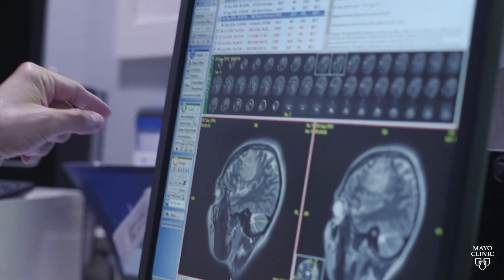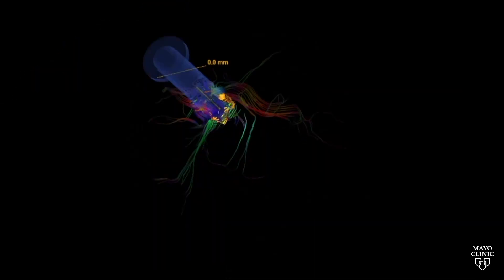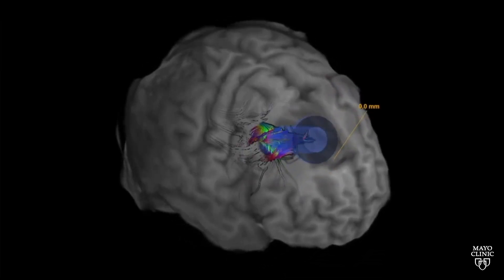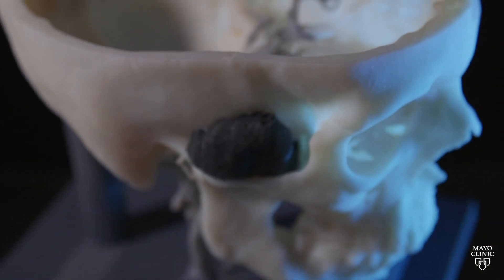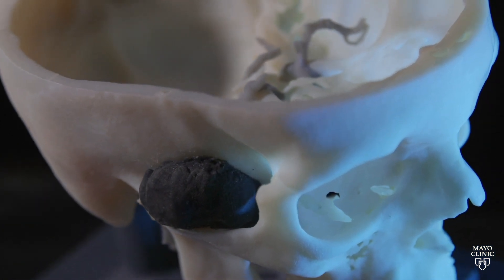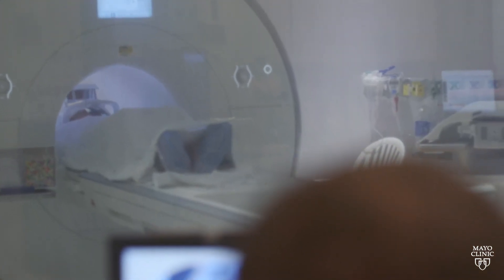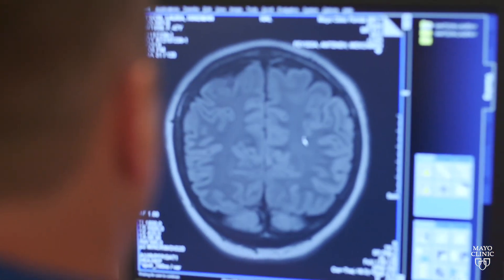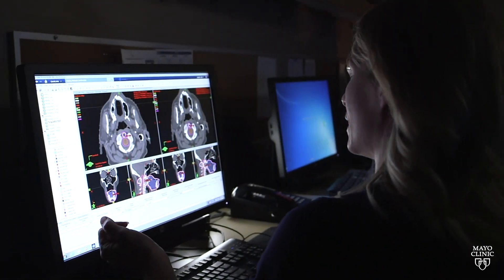Brain Tumor Treatment: Surgery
Dr. Bernard Bendok and Dr. Alfredo Quinones-Hinojosa, neurosurgeons at Mayo Clinic discuss the latest surgical treatment techniques for brain tumors.

to request an appointment or discuss brain tumor diagnosis with Mayo Clinic experts.

New technologies are enhancing outcomes for patients with brain tumors. Such techniques include intraoperative magnetic resonance imaging, robotics, fluorescence, holography and augmented reality. Mayo Clinic neurosurgeons use this technology to better plan for and execute surgery more effectively. Minimally invasive techniques reduce recovery times.

Mayo Clinic’s locations in Arizona, Florida and Minnesota offer awake brain surgery in certain cases, which enables the care team to map an individual’s brain and confirm functional areas at the time of the operation.

Not only do these technologies enable for better surgeries, but they also enable care teams to better prepare patients for surgery by helping them understand the process.

Mayo Clinic’s neurosurgeons work alongside radiation oncology, neuro-oncology and other specialties to ensure that patients get the best outcomes with several of the world’s best doctors coming together to care for each patient individually.